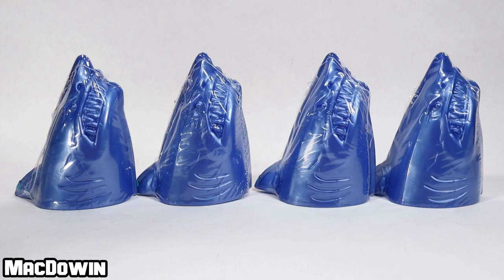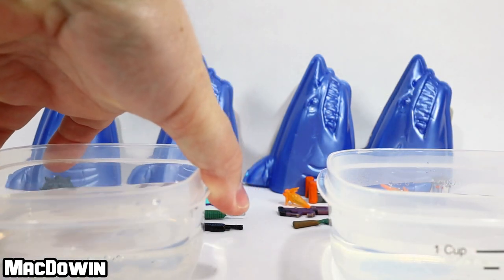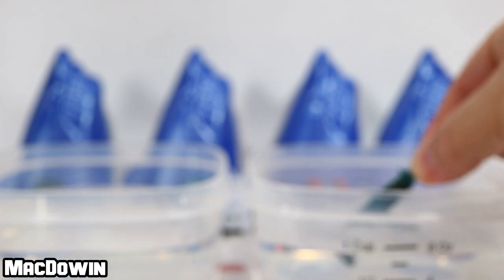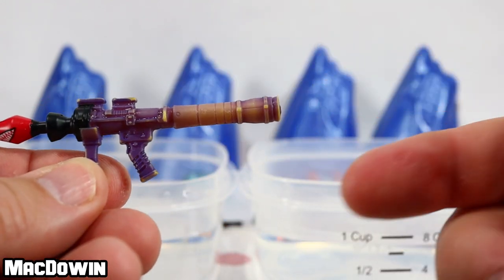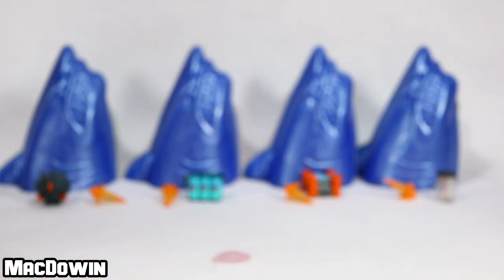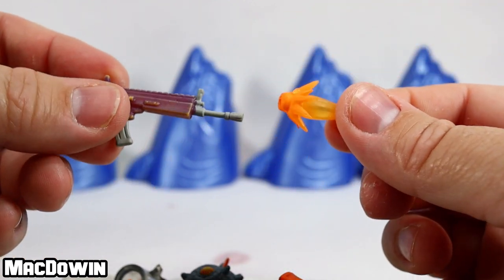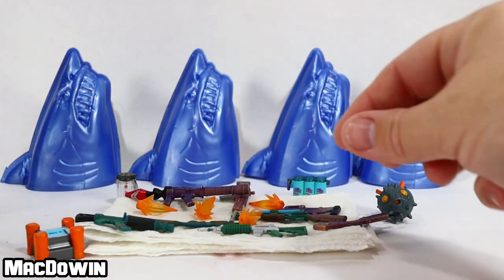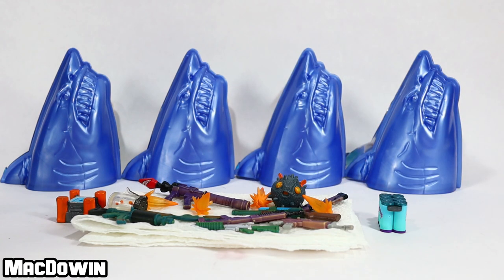*NEW* UPGRADE SHARKS 2021 | Fortnite 4 inch Accessory Review | Jazwares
Review of the 2021 Fortnite 4 inch Upgrade Shark action figure accessory sets from Jazwares. The Upgrade Sharks come with 5 accessories each: Upgrade Shark Storage, Burst Accessory, game item, and two color changing weapons.

Time Stamps
0:00 - Upgrade Sharks - Intro
0:49 - Barcodes
1:18 - How to Open Upgrade Shark
2:11 - Accessory Overview
2:23 - Color Changing Weapons with Water!
9:37 - Looking at the Misc. Items
11:34 - Looking at the Burst Effects
14:56 - Overall Thoughts